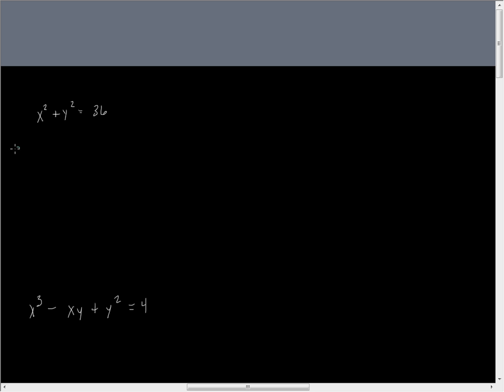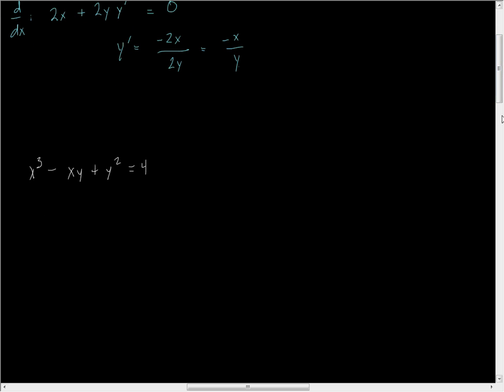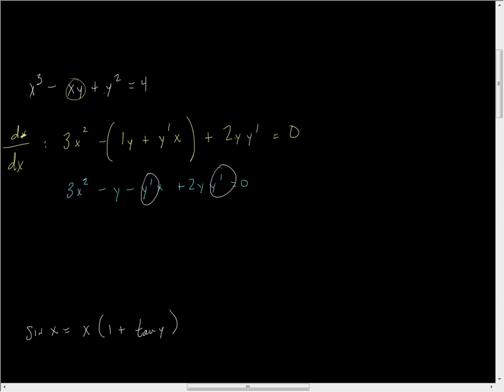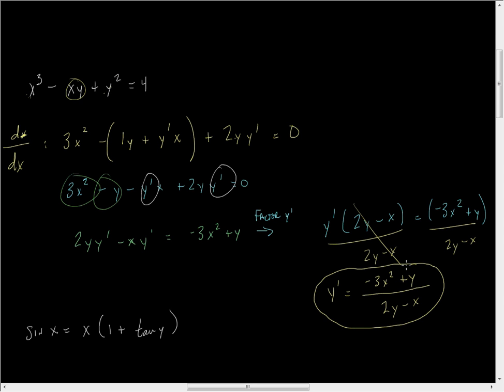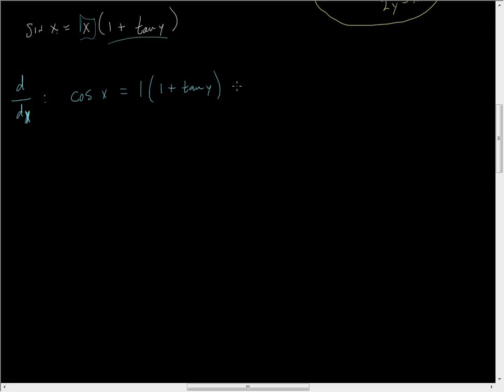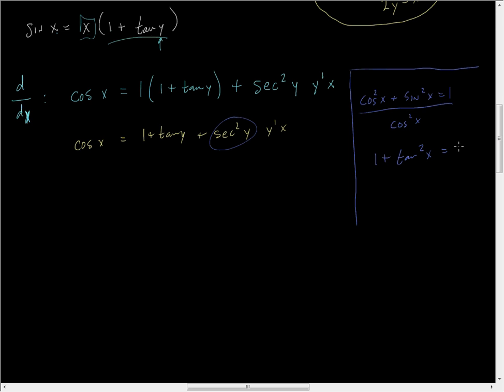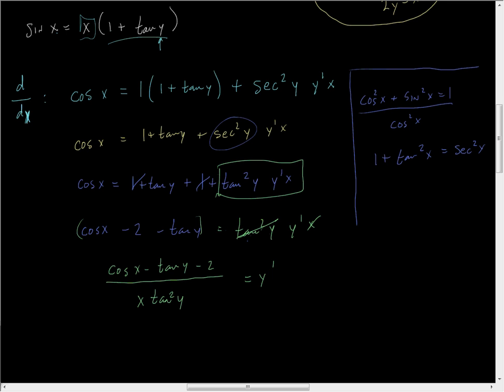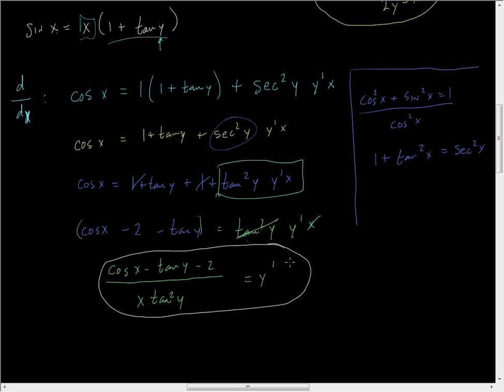Implicit Differentiation Problems 1.wmv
Easier examples of implicit differentiation problems